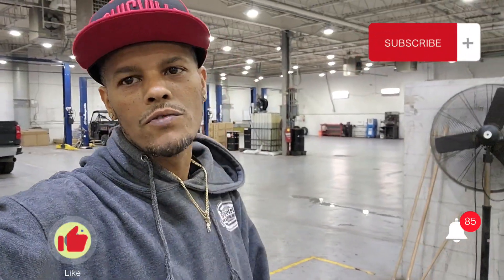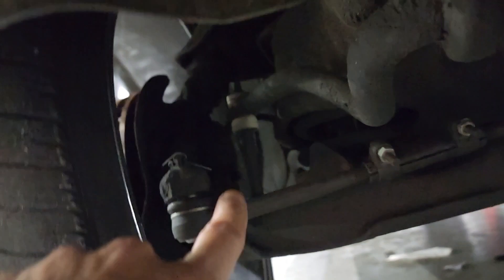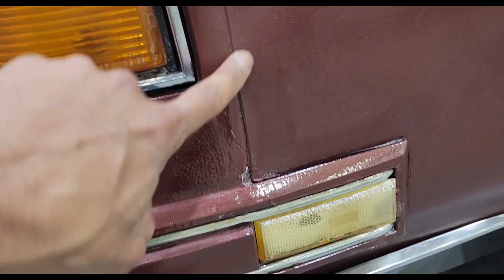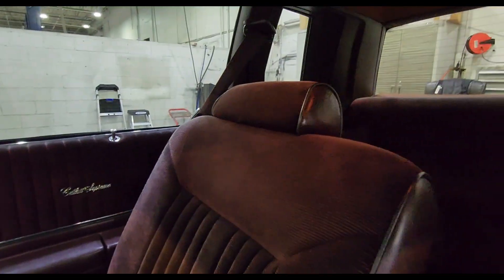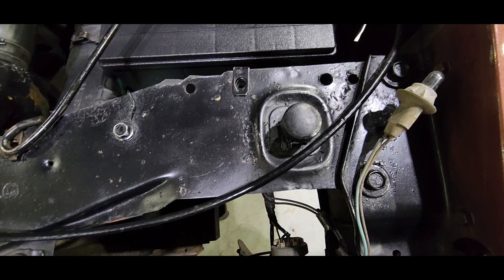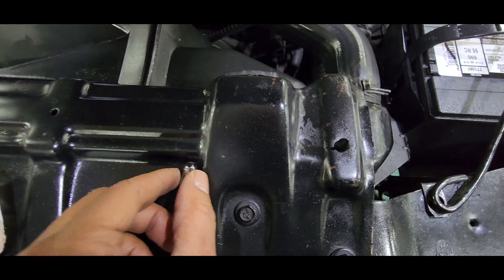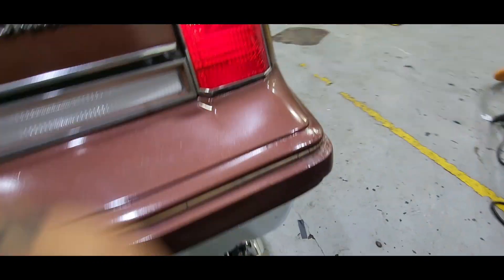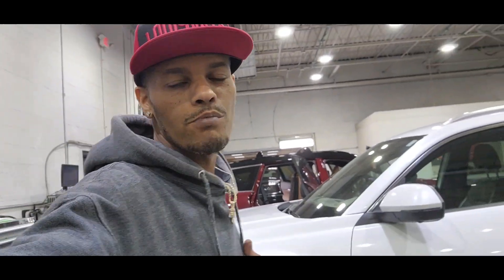Installing front parking light bulbs on my 87 Cutty